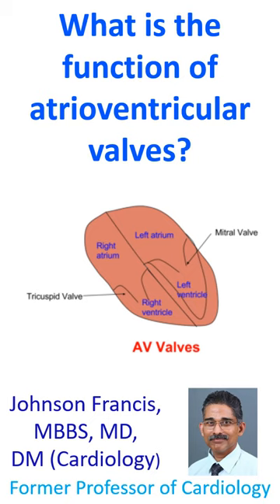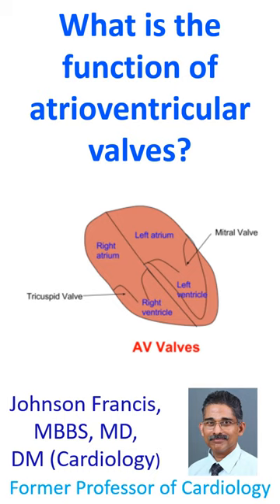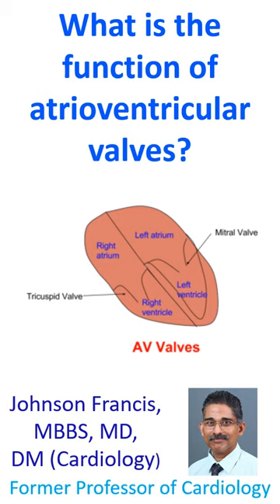What is the function of atrioventricular valves?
Web What is the function of atrioventricular valves?